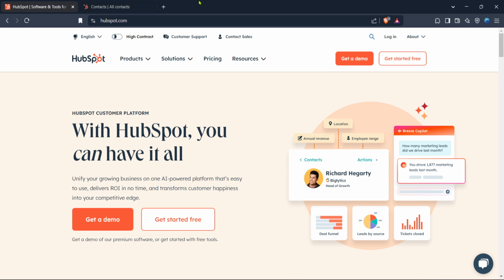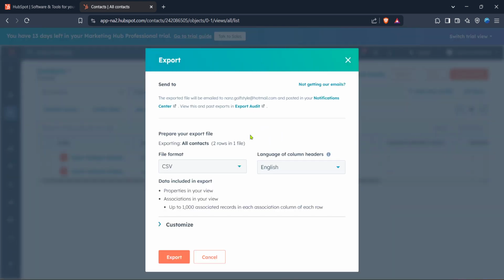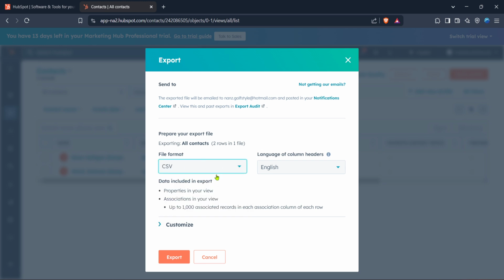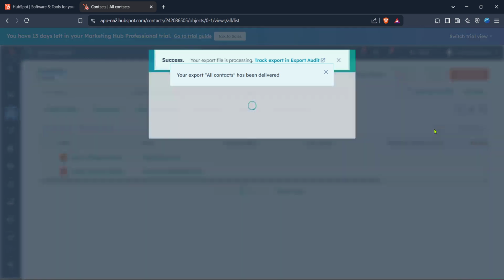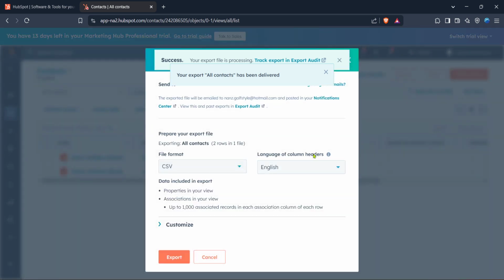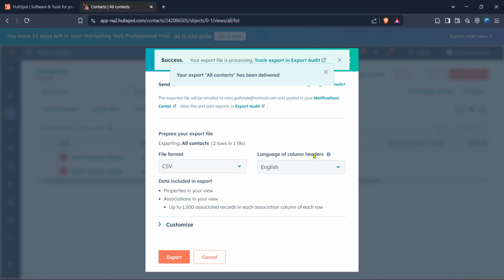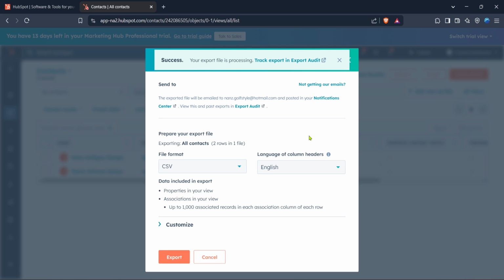How to Export Objects From Hubspot (Full 2025 Guide)